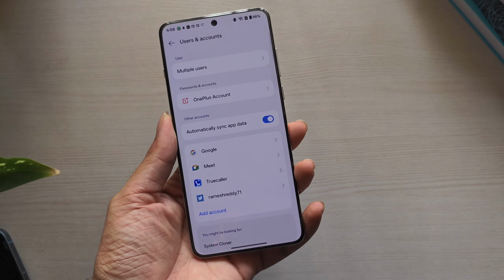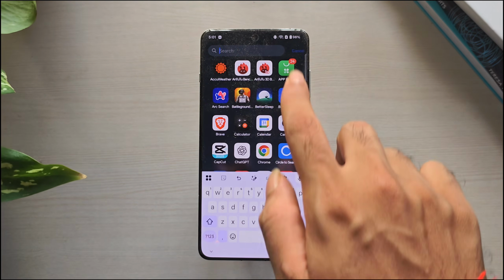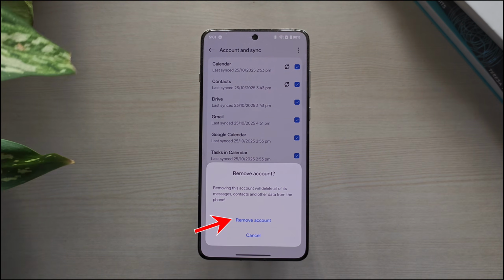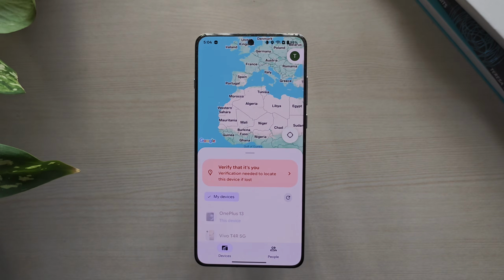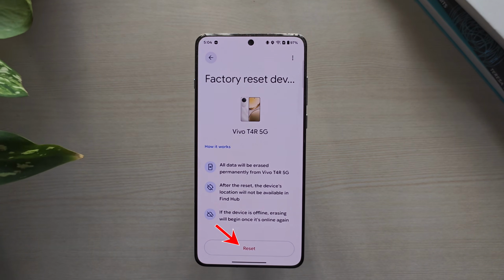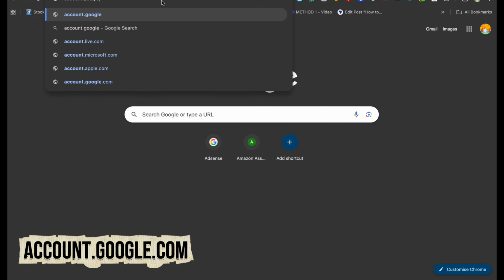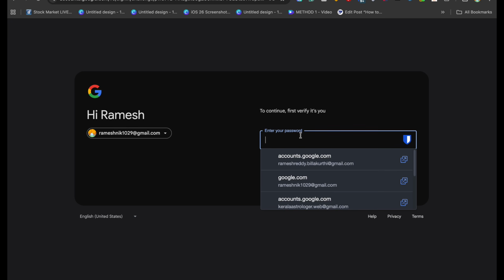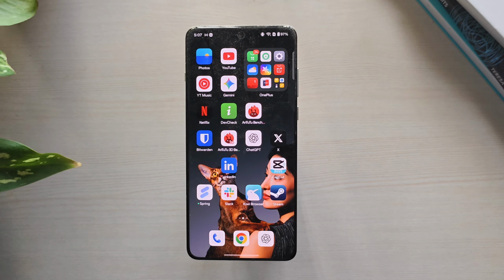How to Remove a Google Account from Any Android Phone (3 Easy Ways)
Learn how to remove your Google account from an Android phone safely.
Whether you’re switching phones, cleaning up old accounts, or have lost your device.
This video shows 3 easy methods: directly from Settings, remotely via Google Find Hub, and from your computer. Protect your data and keep your device secure and more.